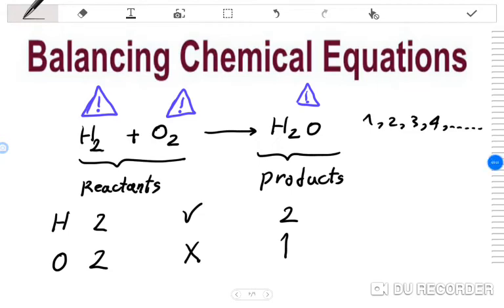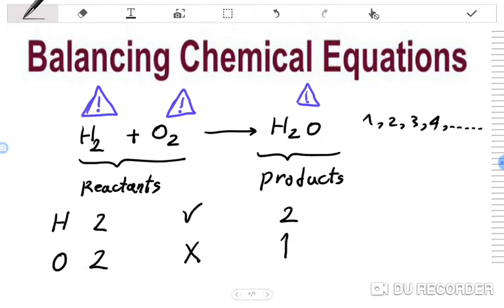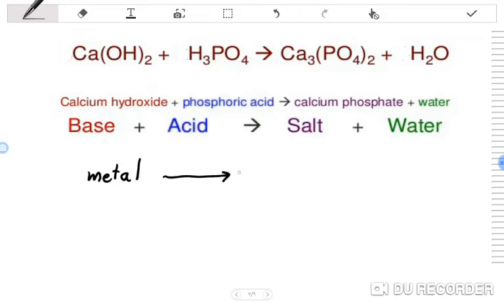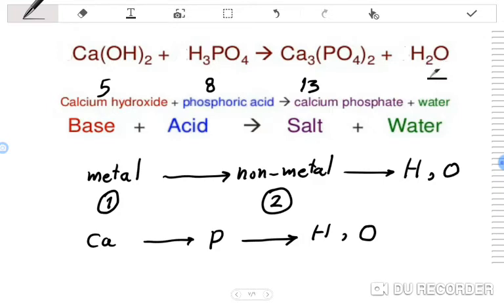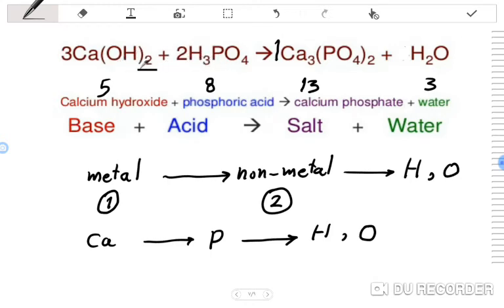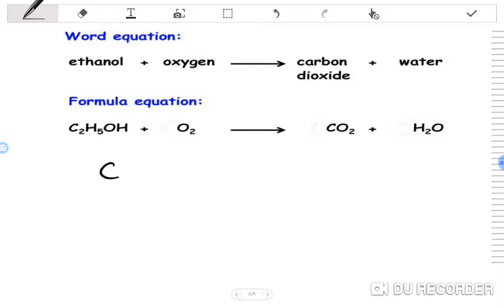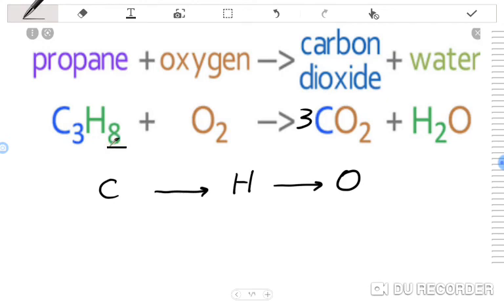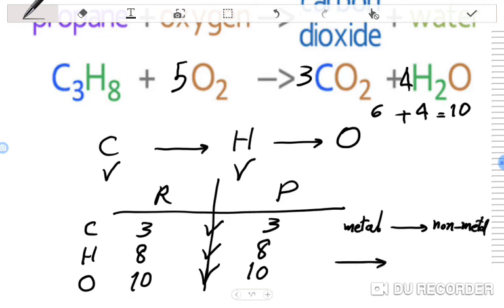Balancing Chemical Equations(1) simple technique (1)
Hi every one in this video you learn how you can balance chemical equations with simple method . if it was useful please subscribe my chanel and  give a like and give your opinion with comments.